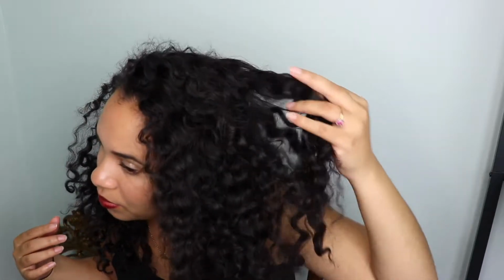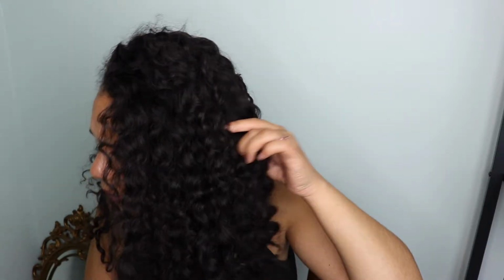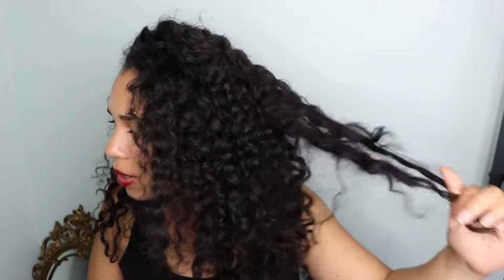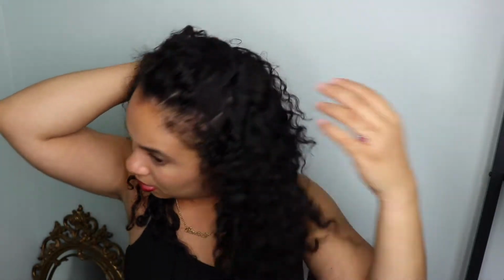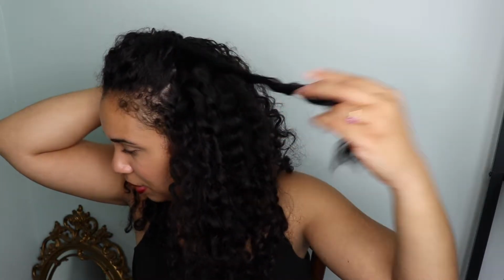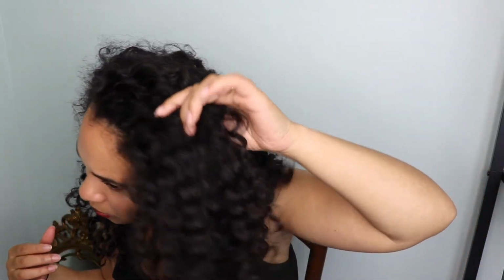HOW TO DO PERFECT 3 STRAND TWIST OUT ON FINE CURLY HAIR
I decided that I wanted to try something new (surprise! lol) and I have had a 3 strand twist on my "hair bucket list". Doesn't everyone have a hair style bucket list?? Maybe it is only me - I love making lists.

This style was actually pretty easy, it took my about 30 minutes or less to apply product and do the 3 strand twists. I let them dry for 15 hours and voila! Gorgeous beachy wavy curls. I was loving how they fluffed out through the day and looked like my natural curl pattern in a more defined way.